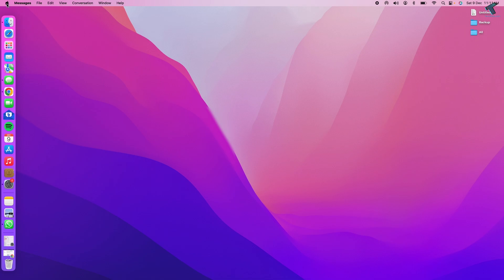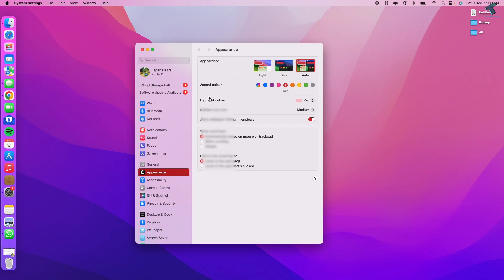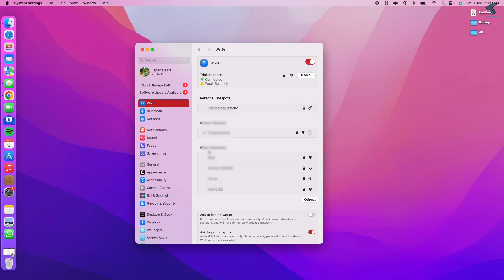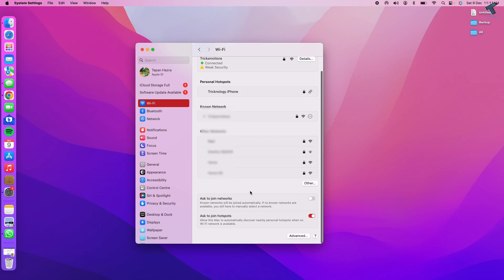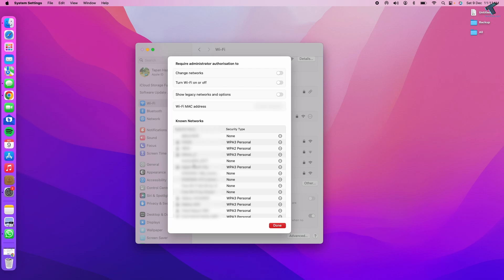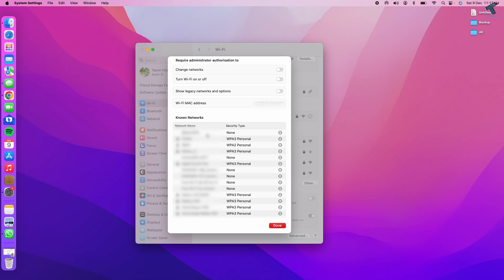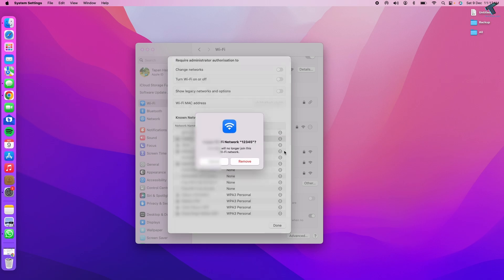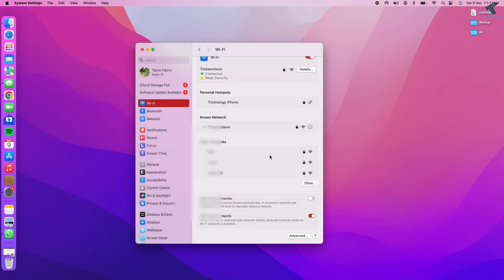How To Delete and Re-Add your Wi-Fi Connection on Mac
Here in this video tutorial, I will show you guys how to delete and re-add your wifi internet connections on your MacBook.